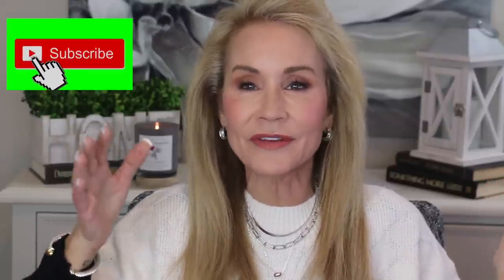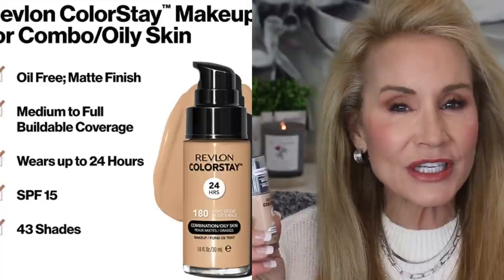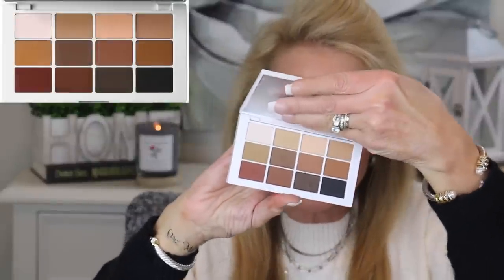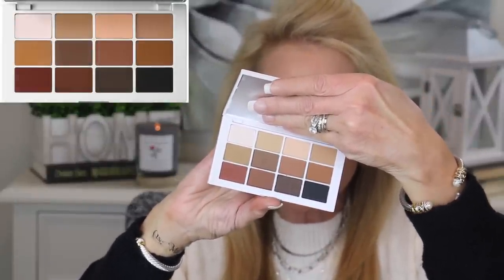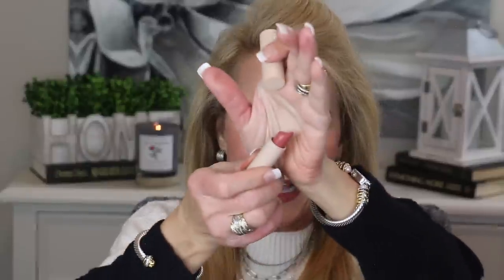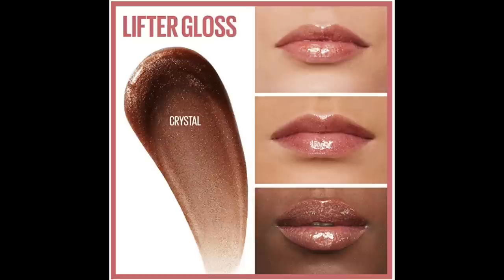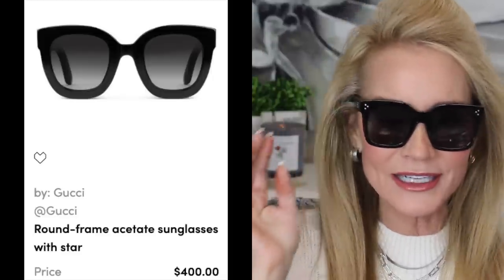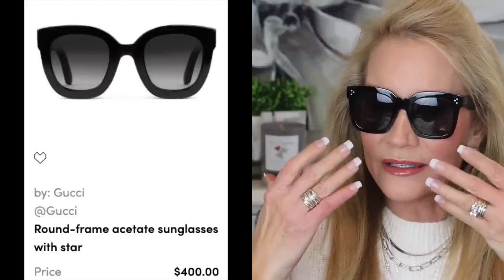JANUARY FAVORITES 2022 + FAILS | Monthly Beauty Must Haves!! | 50+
STAY IN THE GAME AT 50+ WITH MY GREAT MONTHLY FAVES!
In this monthly favorites video I show you the makeup and skincare products that work for me as a mature women. Being a 50+ women (actually a 60+ woman),  I am constantly on the lookout for  mature skincare and makeup products that work and, in this video, I share them with you.

Today I’m showing you my faves and fails in January 2022! If you have favorite (or fail) products, please list them in the comments section below the video. XXOO Beth

💝  SHOPPING LINKS:
Revlon Colorstay Foundation in 200 Nude Amazon
Loreal True Blend Blush in 320 Love Me Amazon
PMD (fail)
Bath Mitt Exfoliating Gloves
Urban Decay All Nighter Setting Spray
Designer Sunglasses Dupe
T3 Jumbo Rollers
OMBRE Labs Customized Probiotics

Face Book: Fifty Plus Beauty